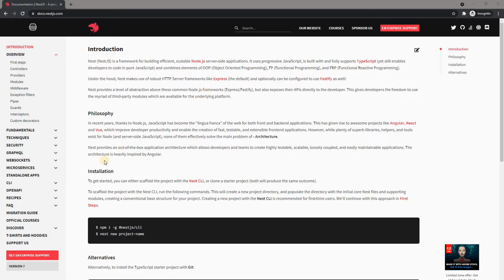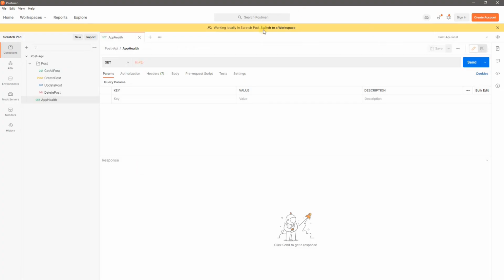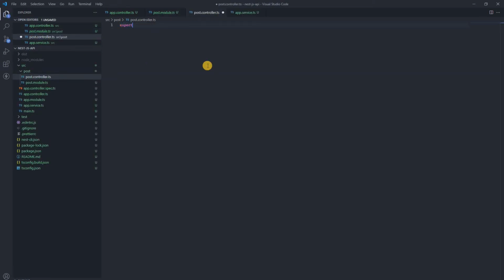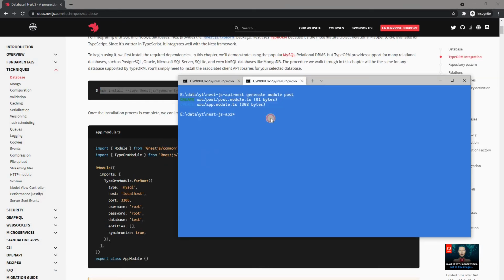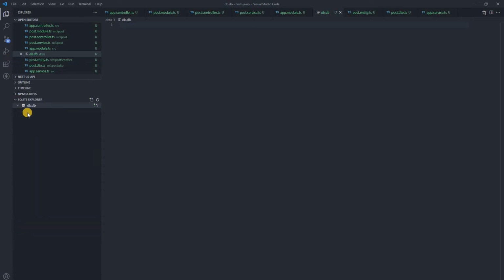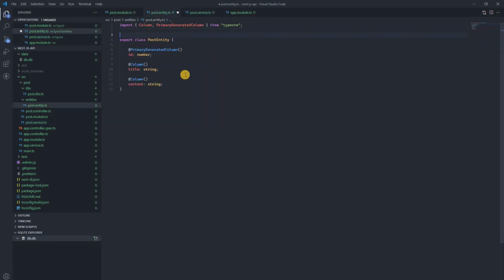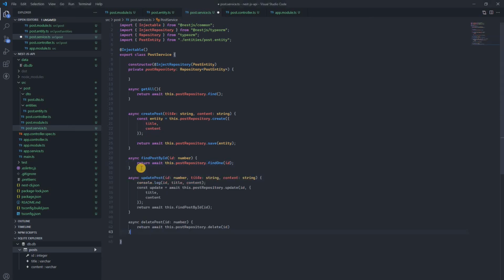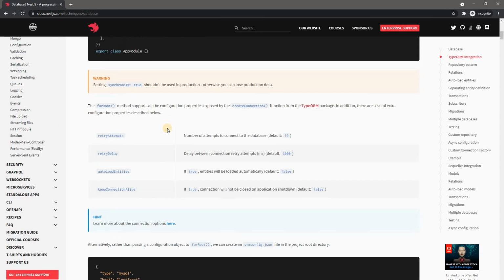Create your first Nestjs API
Hello Internet,

In this video, we are going to create REST Api using Nodejs and Nestjs framework. We will be using sqlite for persistence storage and Typeorm for database operations.

Nodejs:
Node.js® is a JavaScript runtime built on Chrome's V8 JavaScript engine.

Nestjs:
A progressive Node.js framework for building efficient, reliable and scalable server-side applications.

Sqlite:
SQLite is a C-language library that implements a small, fast, self-contained, high-reliability, full-featured, SQL database engine. SQLite is the most used database engine in the world. SQLite is built into all mobile phones and most computers and comes bundled inside countless other applications that people use every day.

Typeorm:
TypeORM is an ORM that can run in NodeJS, Browser, Cordova, PhoneGap, Ionic, React Native, NativeScript, Expo, and Electron platforms and can be used with TypeScript and JavaScript (ES5, ES6, ES7, ES8). Its goal is to always support the latest JavaScript features and provide additional features that help you to develop any kind of application that uses databases - from small applications with a few tables to large scale enterprise applications with multiple databases.